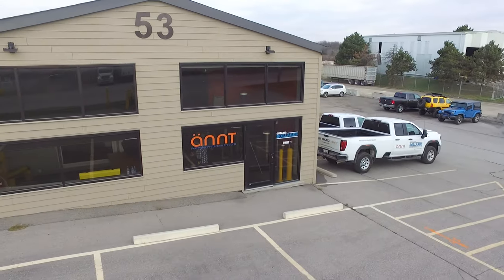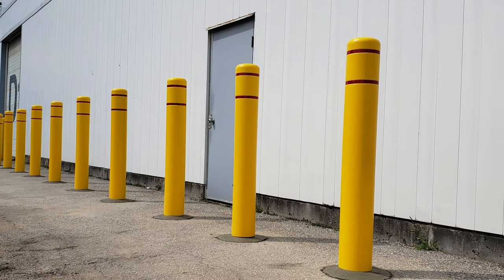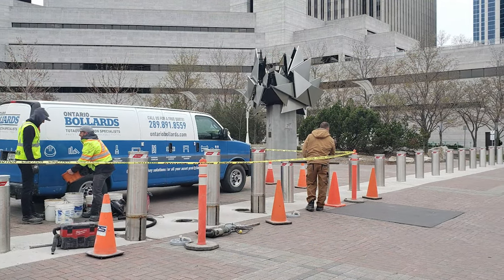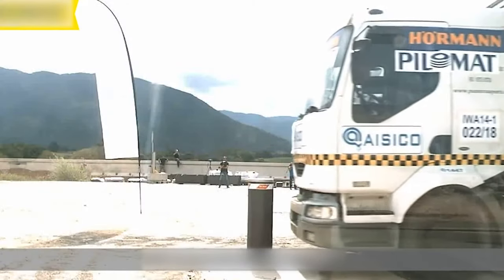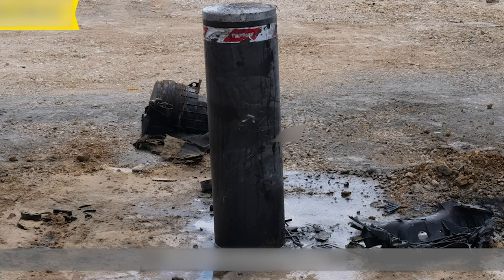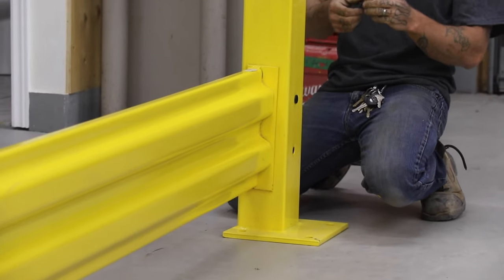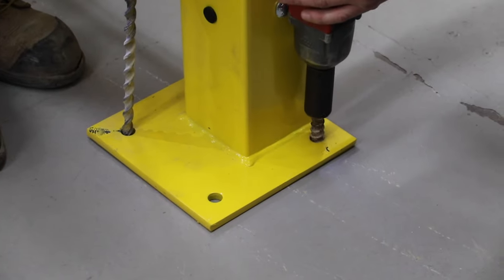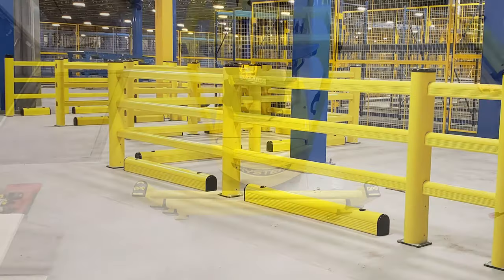Welcome To Ontario Bollards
Ontario Bollards Specializes in the Supply, Service and Installation of Asset Protection Equipment and Systems:
• Bollards
• Anti-Terrorism, K-Rated Bollards
• Hostile Vehicle Mitigation (HVM) Bollards
• Polymer Barrier Systems
• Steel Barrier Systems
• Parking Lot Solutions
• Traffic Protection
• Installation Services

With over 30 years of combined experience in the construction industry, our team is committed to offering turn-key solutions for all your asset protection needs.